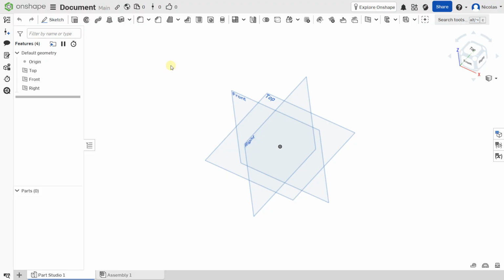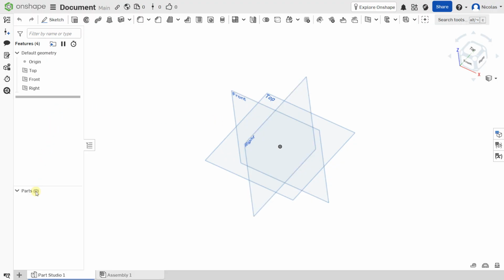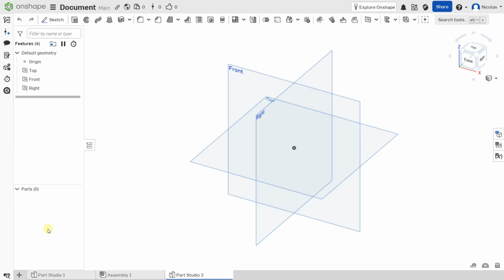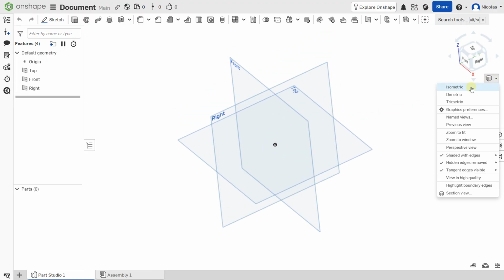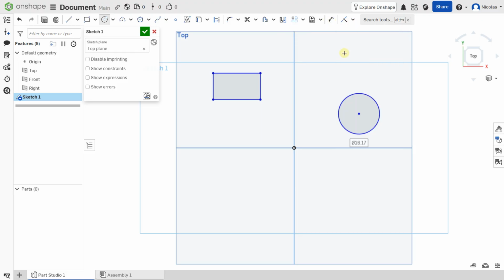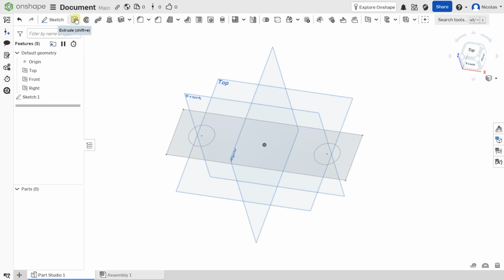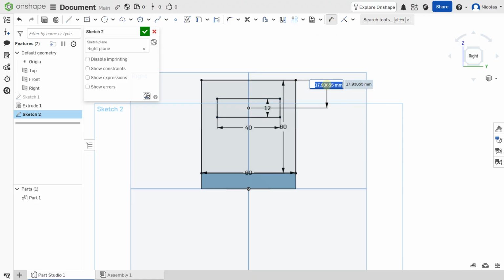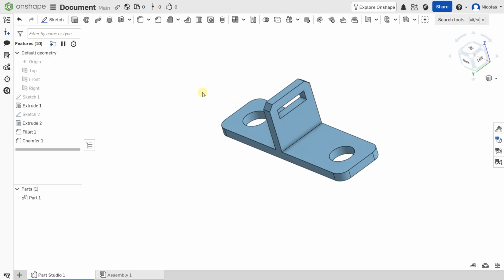Onshape introduction CAD software 3D modeling